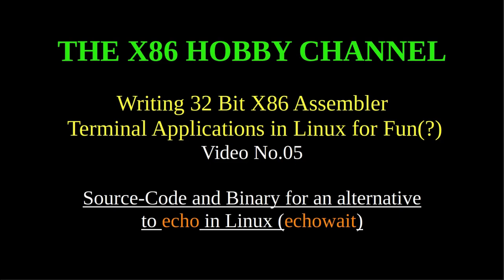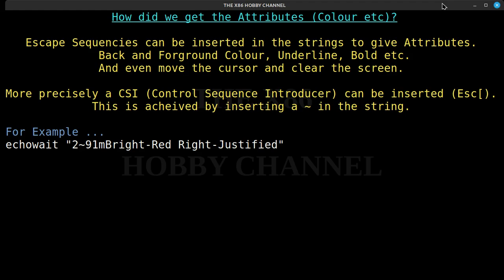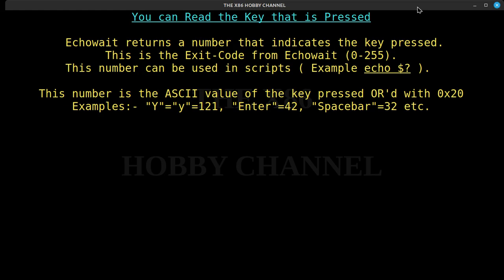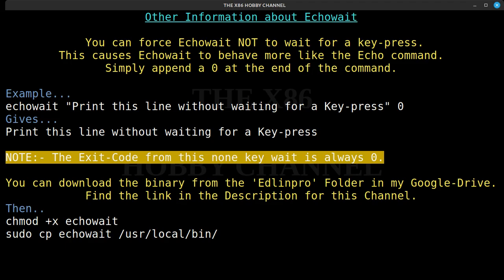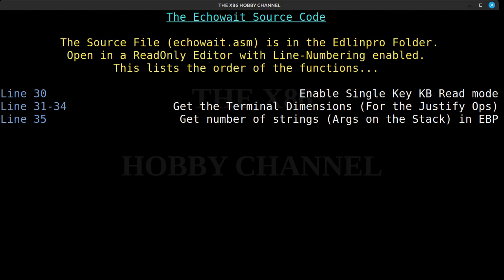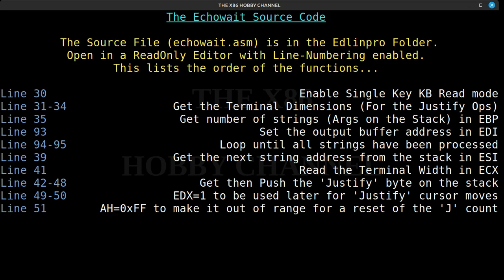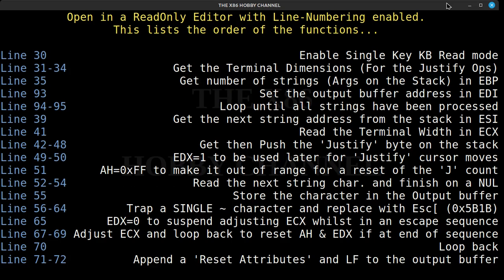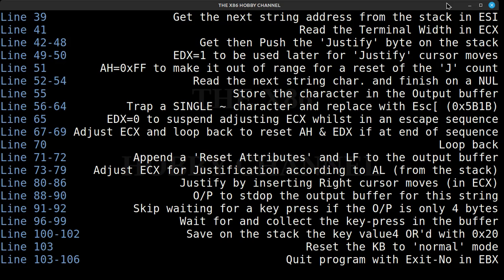05-Assemble Your Own Echo Command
Using Edlinpro and Nasm (-f bin) we assemble a new type of Echo command.